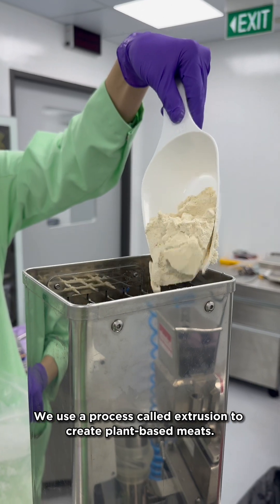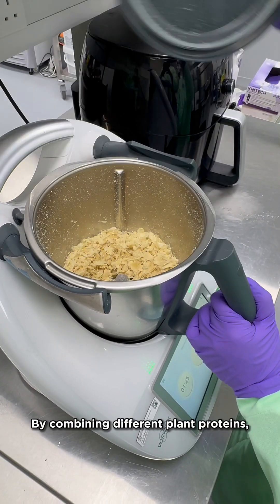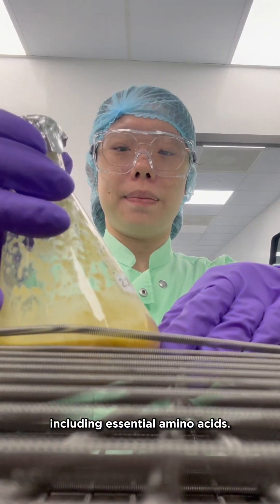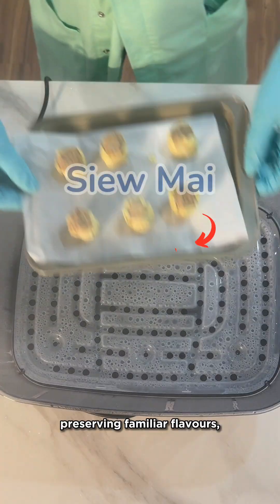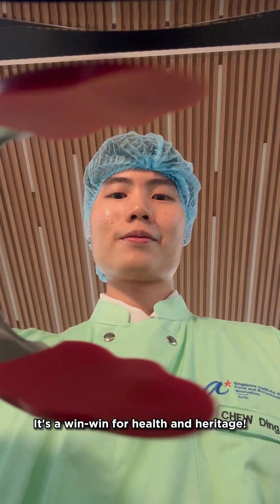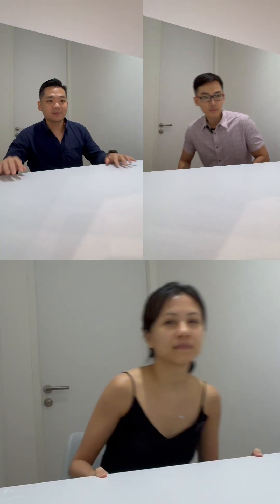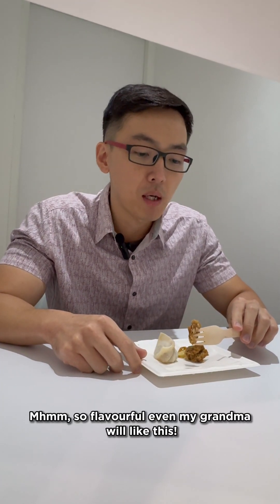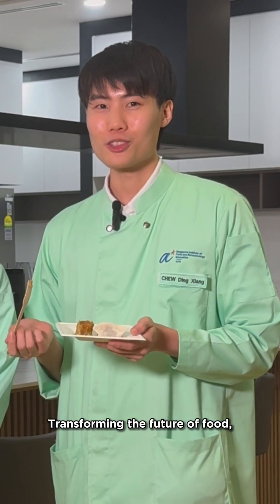🌿 What if your favourite dishes could be both delicious and sustainable?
At A*STAR Singapore Institute of Food and Biotechnology Innovation (A*STAR SIFBI), we're crafting plant-based dishes that match the taste and texture of traditional favourites. Using natural flavour enhancers and cutting-edge food science, we're reimagining iconic Singaporean dishes with a healthier, more sustainable twist.

🔎 Learn more about the research at A*STAR SIFBI: for.edu.sg/astar-sifbi